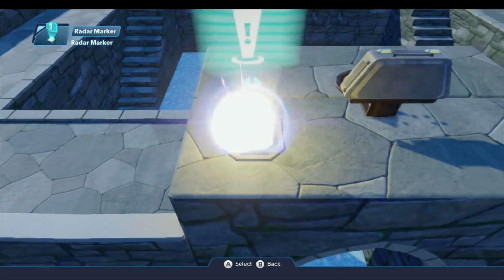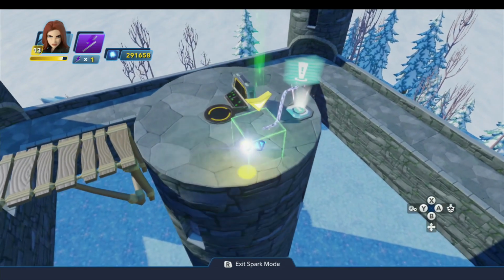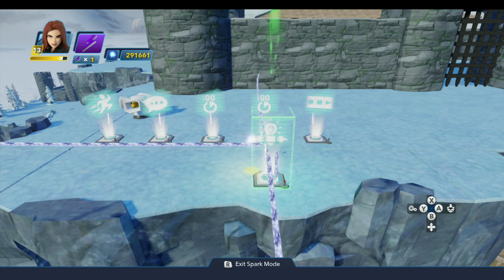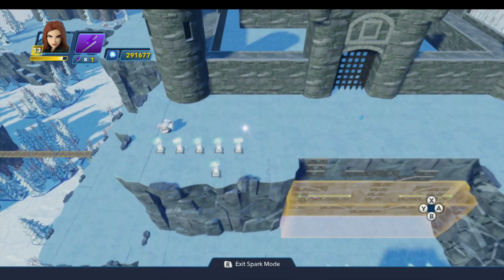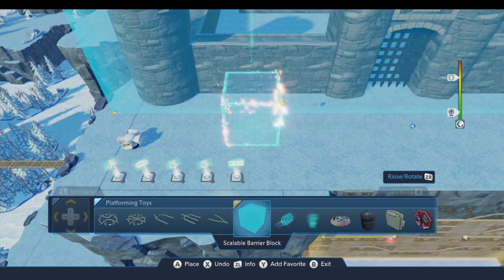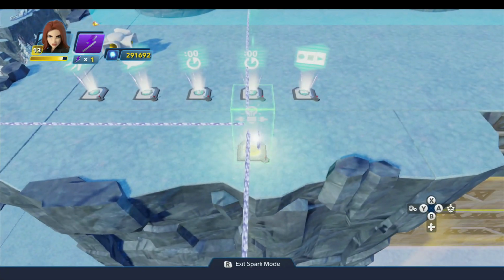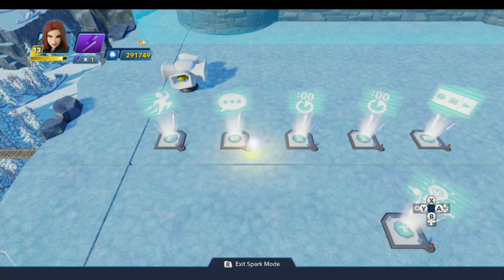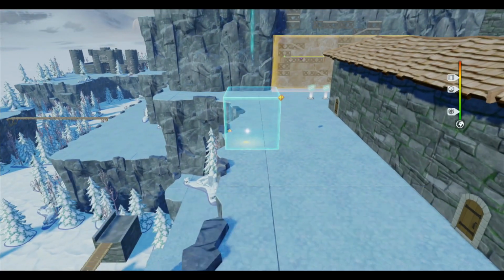Age of Ultron #6 - Hydra Base Mission Logic - Disney Infinity 3.0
Today I'm implementing the logic for the main mission in my Hydra Base toy box.